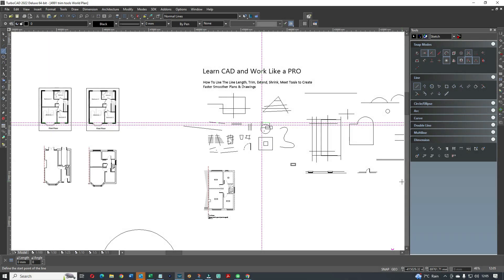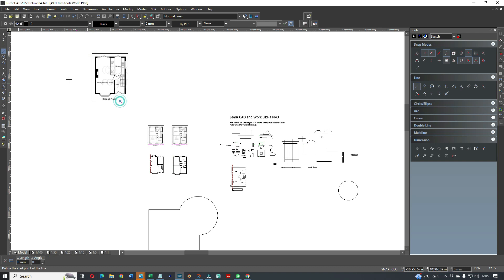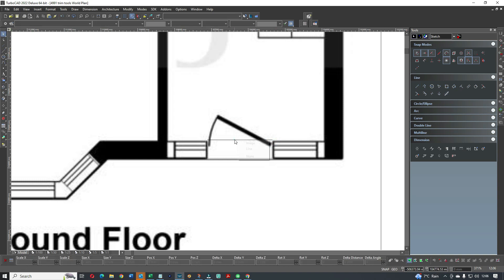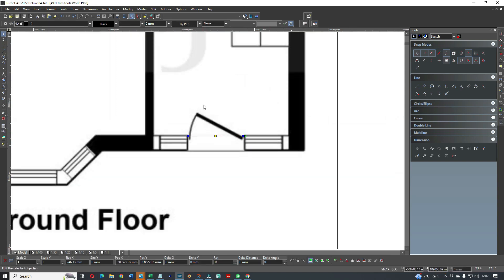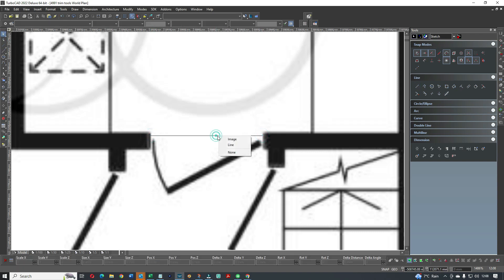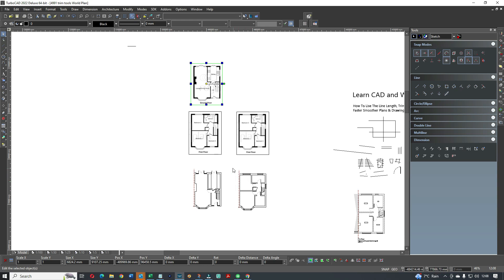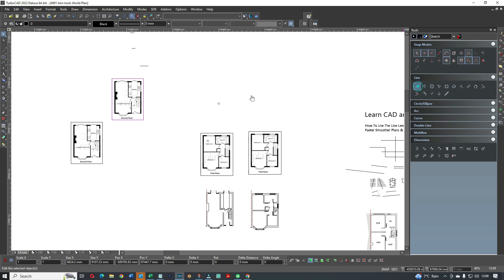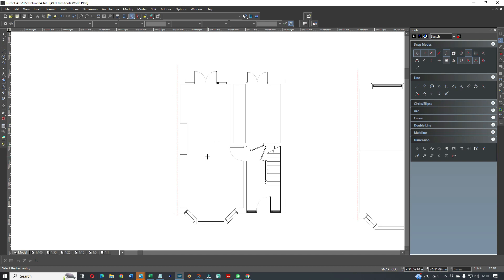How To CREATE CAD / DWG PLANS FROM PDF FILES Convert PDF To CAD / PDF to DWG Converter / PDF To CAD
How To CREATE CAD / DWG PLANS FROM PDF FILES - Convert PDF To CAD / PDF to DWG Converter / PDF To CAD Learn CAD Training Courses AutoCAD TurboCAD Learn AutoCAD - Learn how to create plans and drawings from pdf's. Scale and redraw from pdf's

Learn HOW TO USE CAD with simple easy to follow tutorials based on AutoCAD, TurboCAD, 3D Architect, SketchUP, Revit & AutoDesk.

One of a series of easy to follow CAD lessons. CAD Tutorial - Learn how to use CAD like a pro. Ideal CAD tutorial for users of TurboCAD,  AutoCAD, FreeCAD, DeskCad.

Our Top 10 CAD Programs:

AutoCAD
Get a best-in-class design experience with enhanced automation to drive designs forward. Create precise 2D and 3D drawings with AutoCAD CAD software.

Solid Edge
Solid Edge is a portfolio of affordable, easy to deploy, maintain, and use software tools that advance all aspects of the product development process – mechanical and electrical design, simulation, manufacturing, technical documentation, data management, and cloud-based collaboration.

SketchUp
SketchUp helps architects and designers turn their ideas into reality with simple, powerful 3D modeling software.

Solidworks
Solidworks delivers connected, easy-to-use tools that help you innovate and accelerate every aspect of your product development process.

Onshape
Onshape is the only cloud-native product development solution that integrates CAD, data management, and analytics in one platform.

Fusion 360
Fusion 360 is the first and only integrated cloud CAD, CAM, CAE, and PCB product development solution for product designers, mechanical engineers, electronics engineers, and machinists.

AutoCAD LT - Create precise 2D drawings faster with the easy-to-use drafting tools in Autodesk® AutoCAD LT® software. Share your work with confidence using TrustedDWG™ technology, the original and most accurate way to store and exchange design data.

Shapr3D
Make your design flow with Shapr3D! Shapr3D is the first professional CAD app for iPad and Apple Pencil, now also available on macOS and Windows.

BricsCAD
BricsCAD the first all-in-one CAD design solution in .dwg that answers all your needs; 2D drafting, 3D modeling, mechanical design, and BIM.

TurboCAD
IMSI TurboCAD is a professional 2D/3D CAD application that offers a great collection of 2D/3D design tools to design, modify, present, and document in an integrated fashion.

Inventor - Autodesk®
Inventor® 2021 software provides engineers and designers professional grade design and engineering solution for 3D mechanical design, simulation, visualization, and documentation.